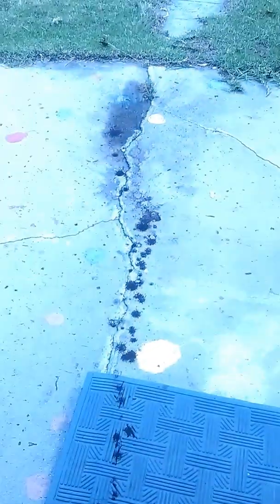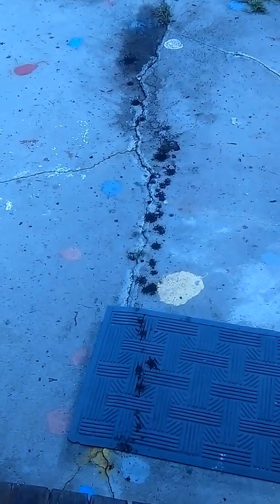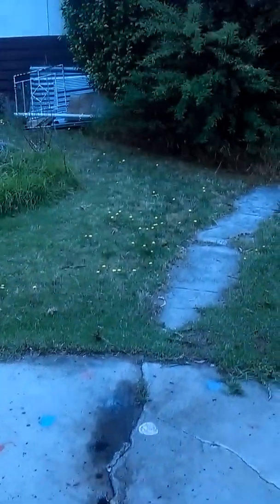Fighting Fukushima 2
fighting fukushima,
Amplifying the power of salt,
The power of Eden,
Australian super volcano,